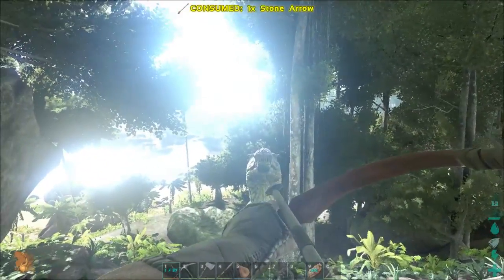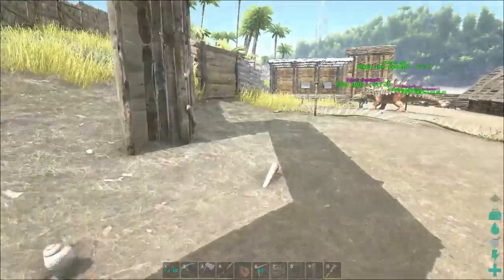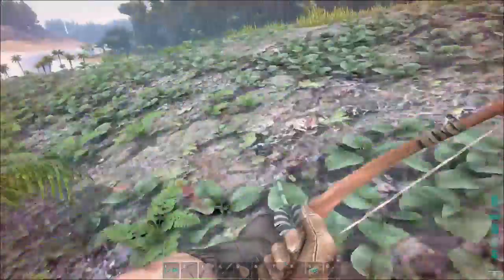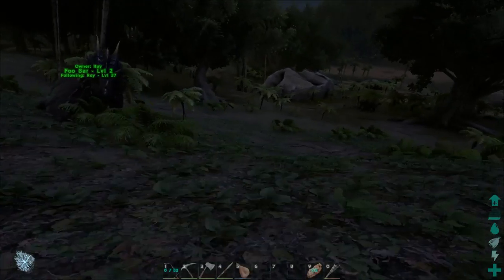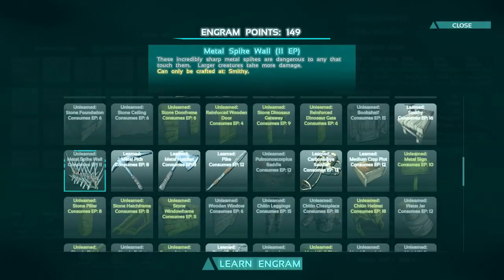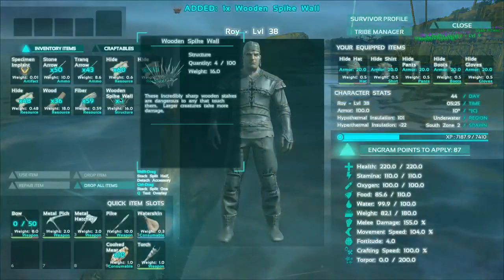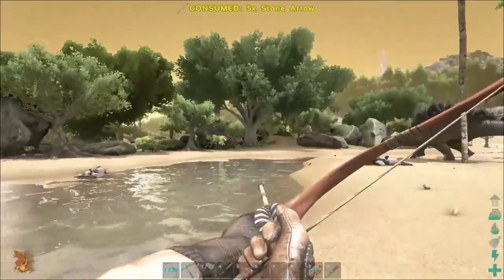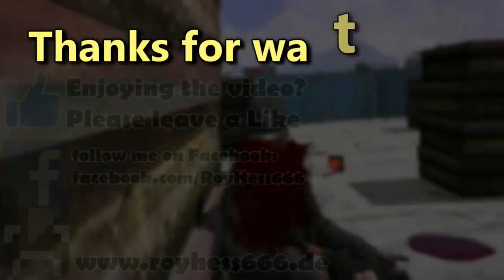ARK Survival Evolved - two dead spinos and megalodons later ...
Today we're going to fight two spinosaurus and two megalodons.
Also: double taming again. This time: Triceratops and a Stegosaurus!